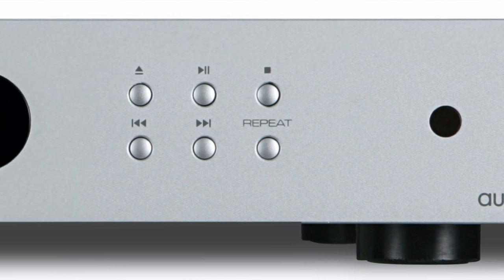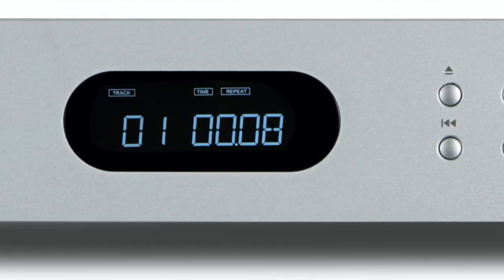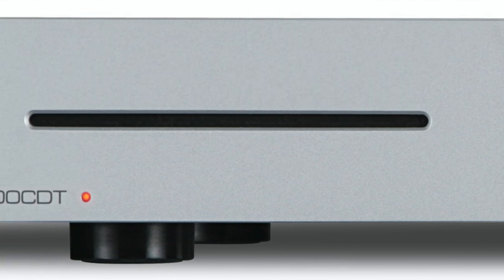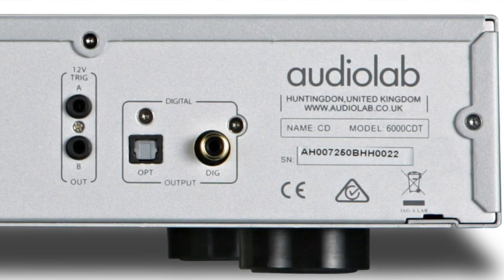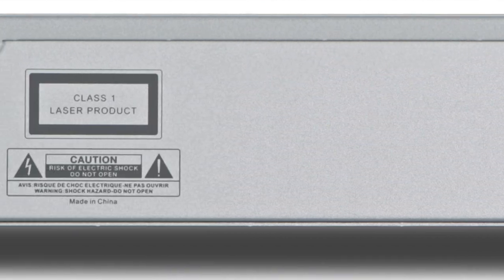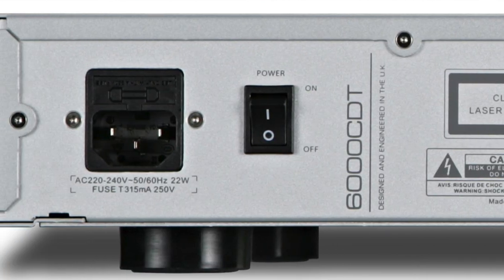AUDIOLAB 6000CDT REVIEW! WHY THIS CD TRANSPORT IS A BUDGET CD PLAYER KILLER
Audiolab 6000CDT Transport Review. Paul Rigby explains why a transport and DAC combo will beat any integrated CD payer under £1,000 (and more...much more)

Wondered what the vinyl is sitting on the shelves behind me? Here's a list in full. I've included links in case you'd like to purchase too.

Julie Rogers - The Sound Of...

To read the in-depth, structured, 6000CDT review on my site...magazine style!